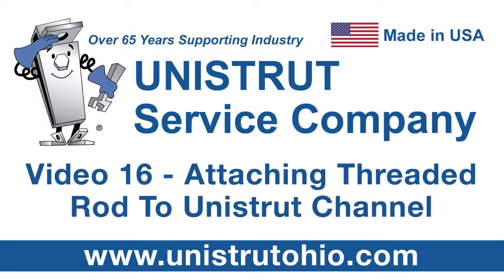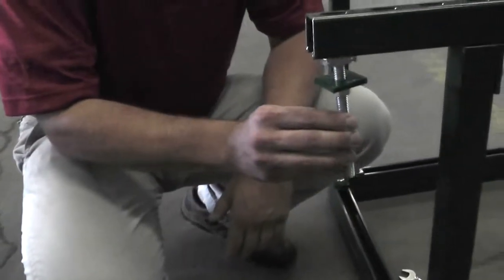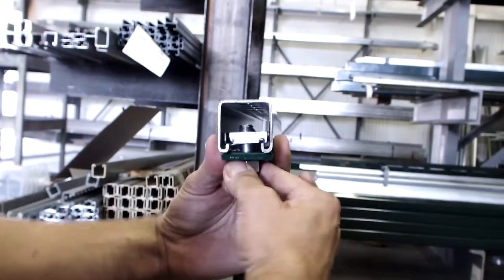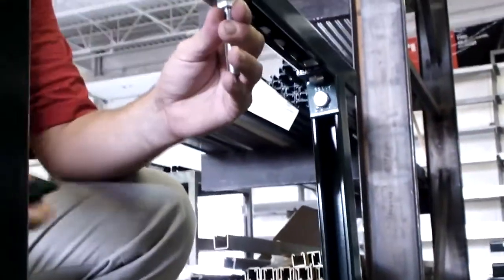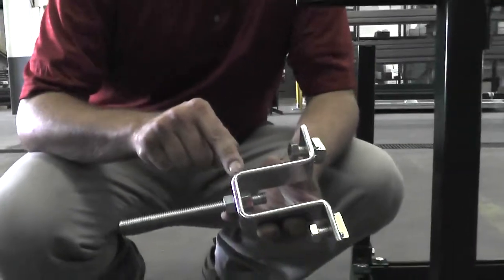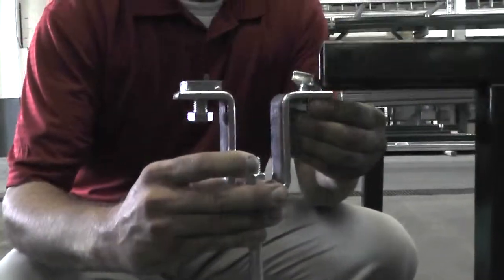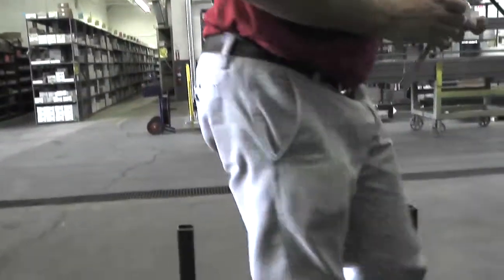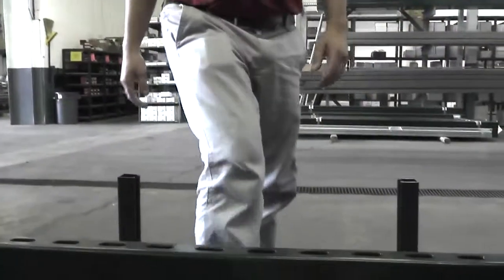Matt Fralick Unistrut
Matt Fralick, Product Engineer at Unistrut